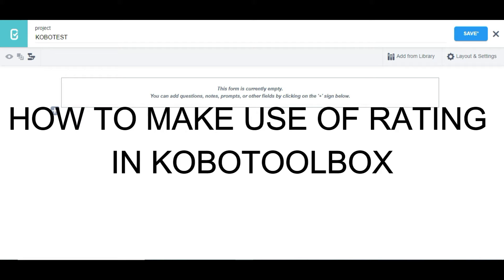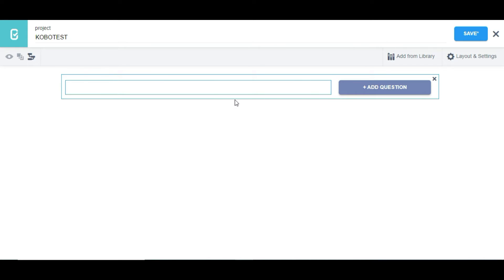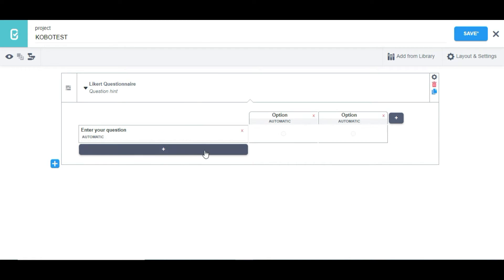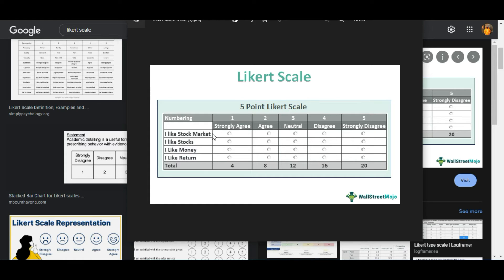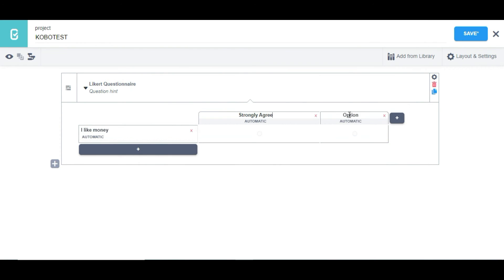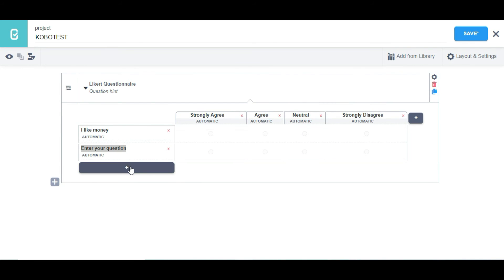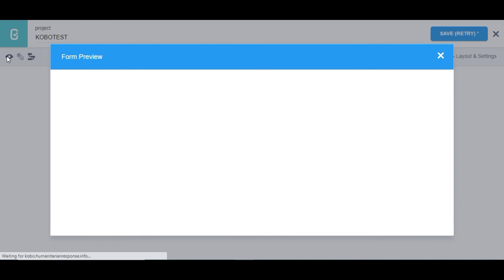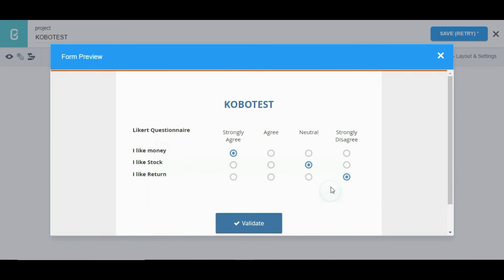Rating Question Type in Kobotoolbox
Rating scale is defined as a closed-ended survey question used to represent respondent feedback in a comparative form for specific particular features/products/services. It is one of the most established question types for online and offline surveys where survey respondents are expected to rate an attribute or feature. In this video, I will show you how to use rating question type in Kobotoolbox